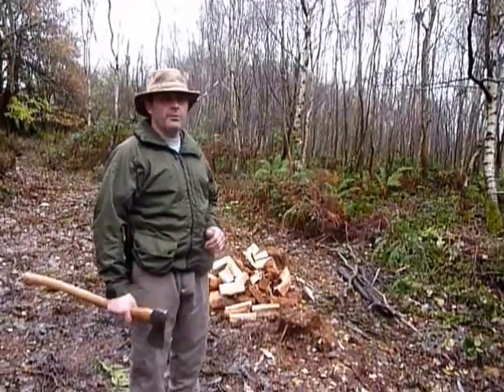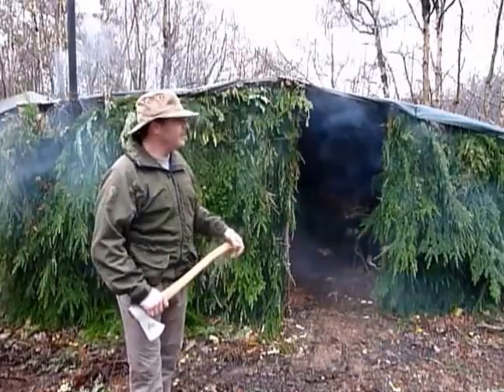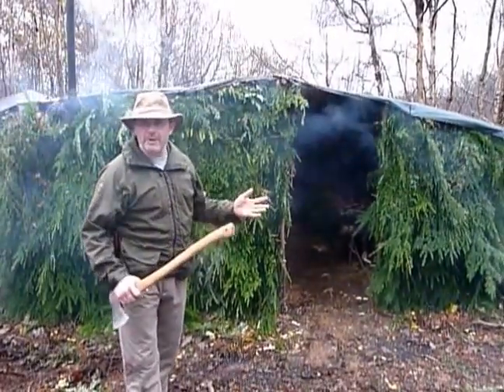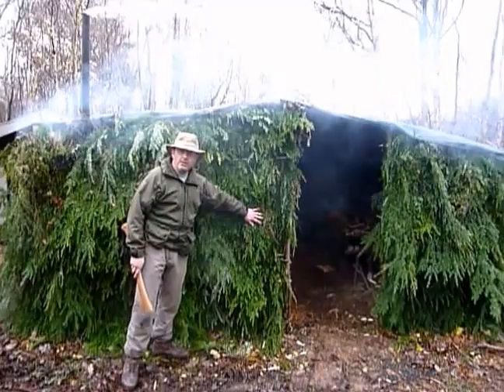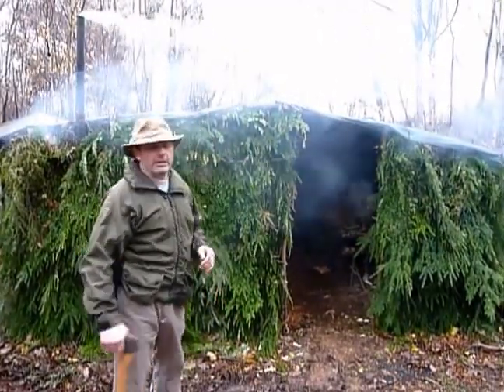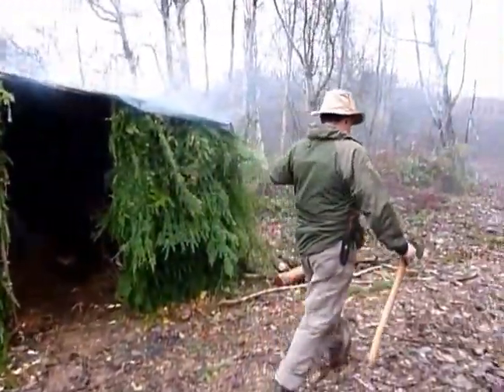bushcraft winter camp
First video in a a series of bushcraft videos covering green wood working, foraging through the winter and many other bushcraft related activities.